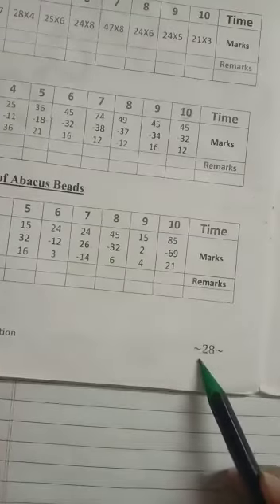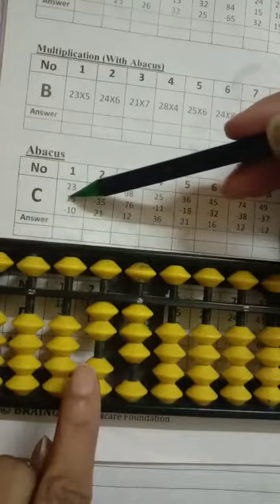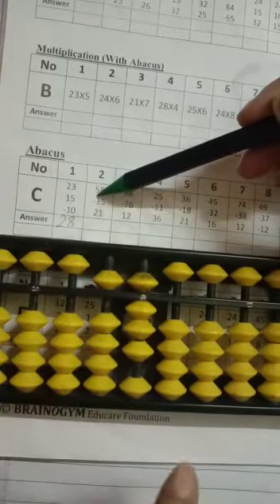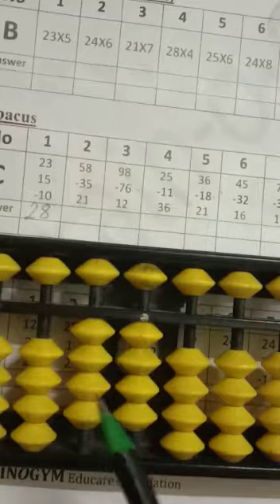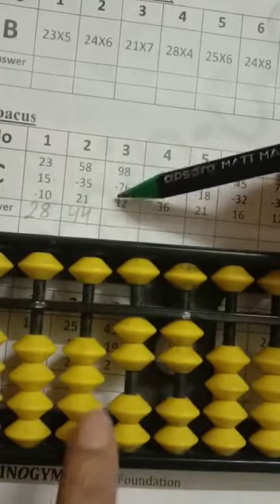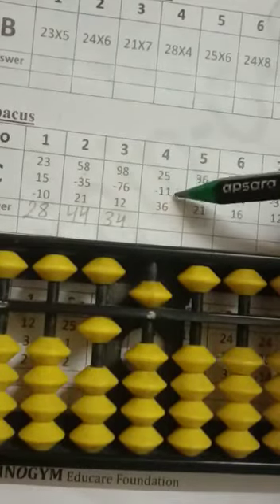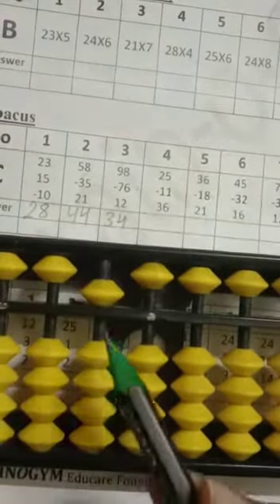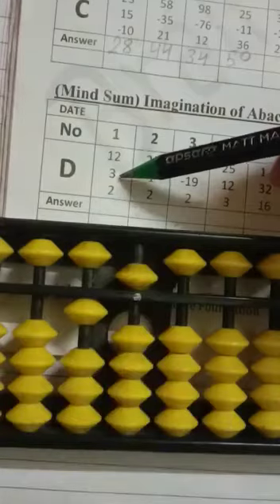B3b pn 28